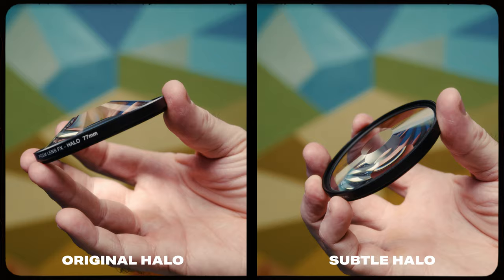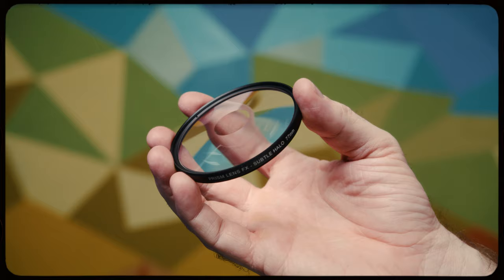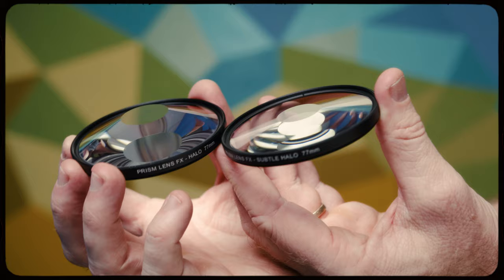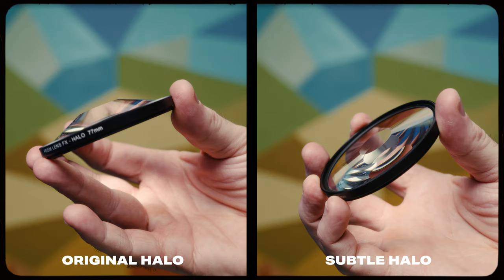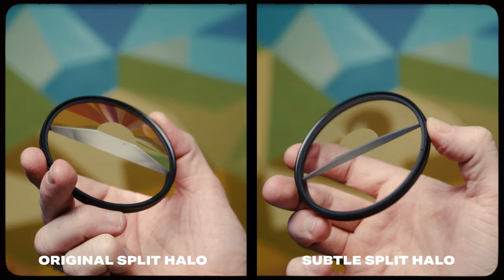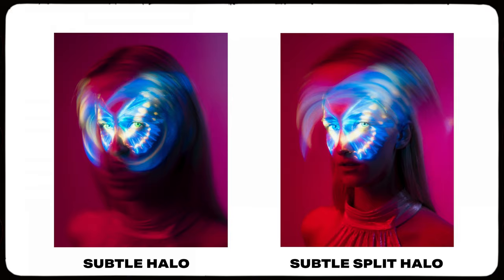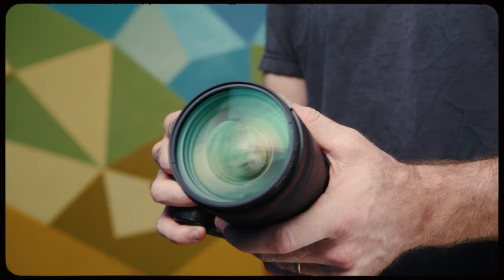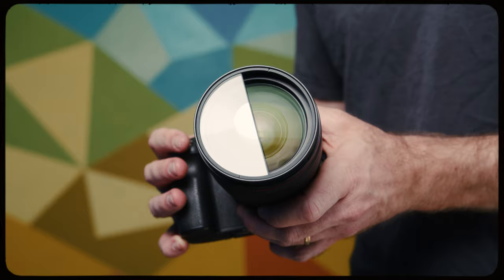Subtle Halo FX Filters Vs Regular Halo FX Filters! What's The Difference?